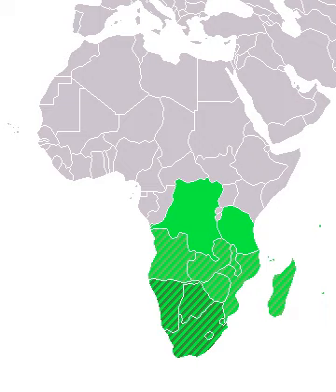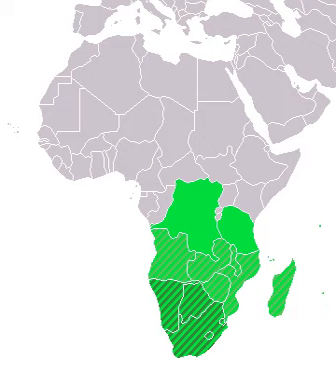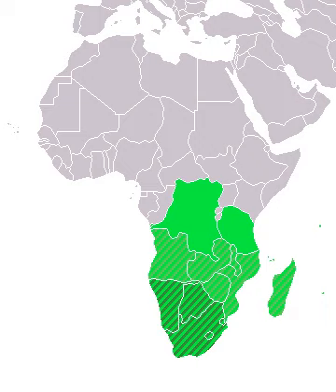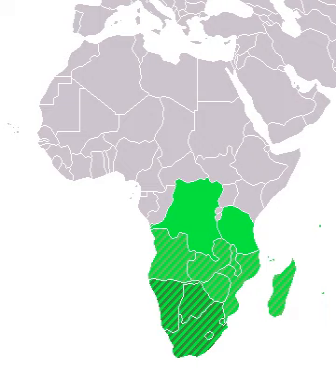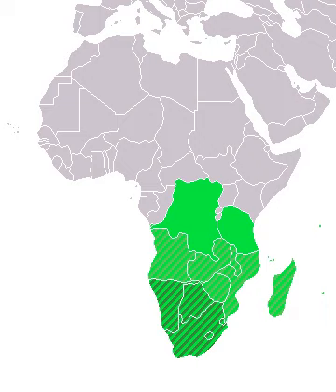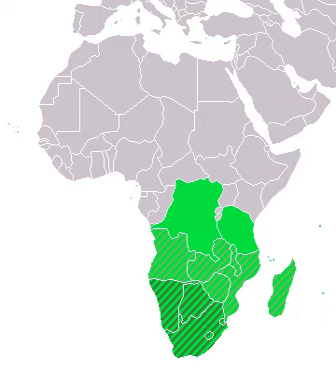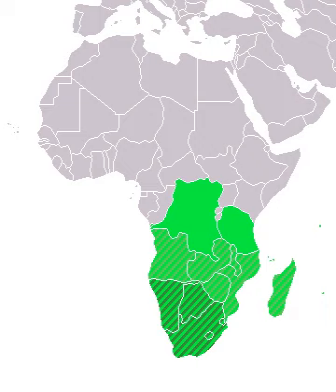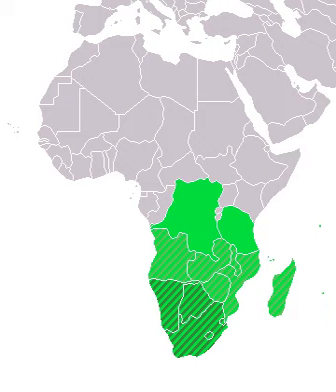Environmental issues in Southern Africa | Wikipedia audio article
00:01:30 1 Water pollution (supply)
00:04:02 2 Causes of water pollution
00:04:13 2.1 Urbanization
00:05:16 2.2 Oil spills
00:05:51 2.3 Coal mining
00:07:06 3 Air pollution
00:09:05 4 Solid waste pollution
00:09:42 5 Deforestation
00:10:40 6 Soil degradation
00:12:24 7 See also

- Socrates

SUMMARY
For more about region: Southern Africa
Many environmental issues affect Southern Africa due to urbanization and the acts needed in order to survive. Southern Africa is the southern region of the continent Africa. It consists of countries such as: Angola, Botswana, Lesotho, Malawi, Mozambique, Namibia, South Africa, Swaziland, Zambia, and Zimbabwe. Lesotho is surrounded by South Africa (it is in the middle of South Africa). Through an attempt of keeping up with the developing world, and trying to meet the high demands of the growing population, Southern Africa has exhausted its many resources resulting in severe environmental damage. Southern Africa's log, and produce are the cores of their economy, and this region has become dependent on these resources. The continuous depleting and improper treatment of their natural resources have led Southern Africa to the state where they are only harming their environment.

Some environmental issues that affect Southern Africa are: water pollution, air pollution, land degradation, solid waste pollution, and deforestation. The environmental damage affects not only the population's health, but also the species that live in the area, while also contributing to the worldwide issue of climate change.